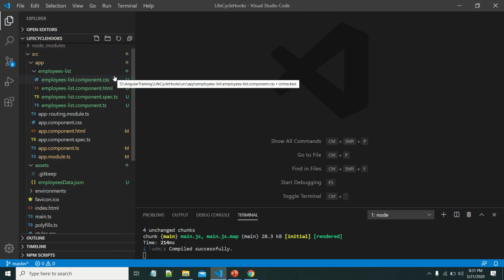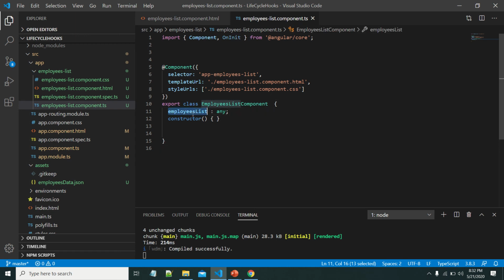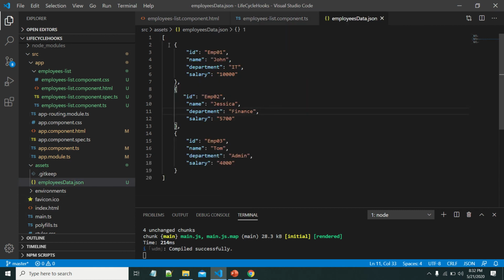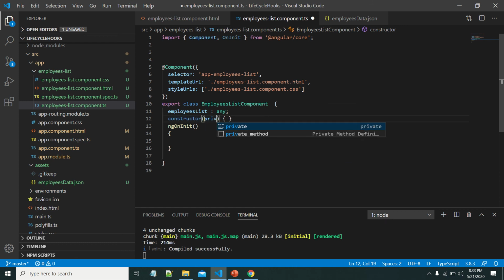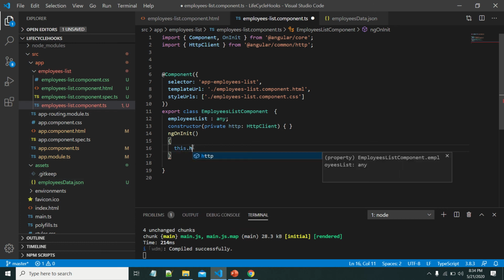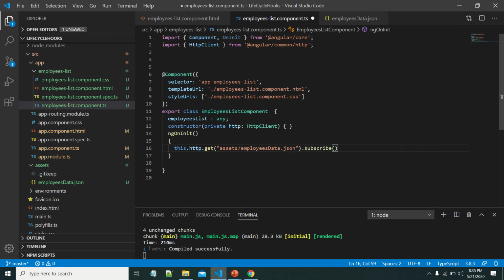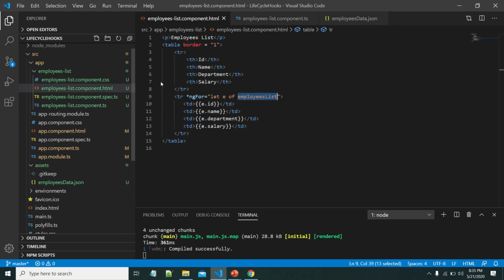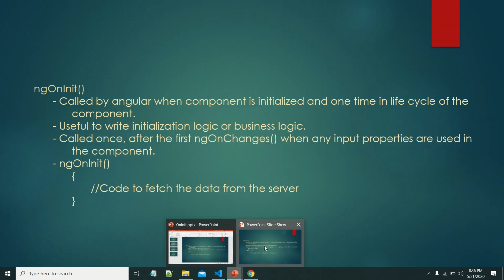ngOninit() in Angular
ngOnInit() is a life cycle hook method of a component/directive.This is useful to write some initialization or business logic when the component/directive is initialized by angular.